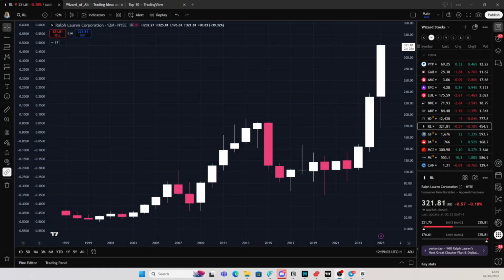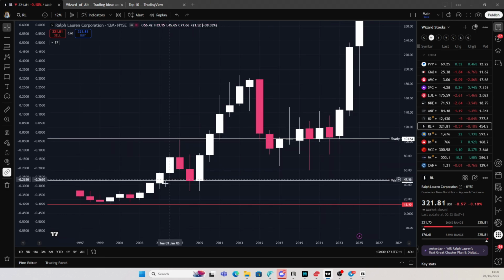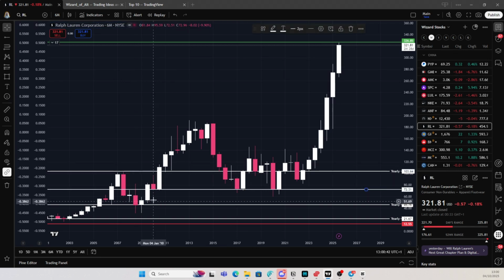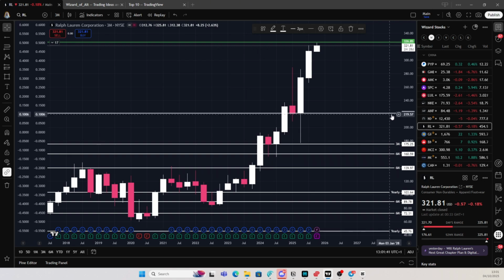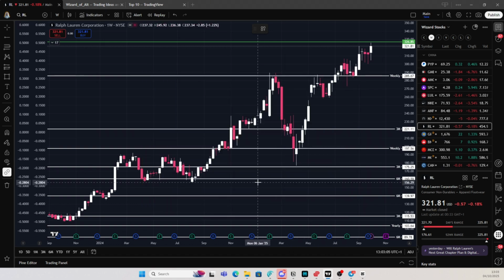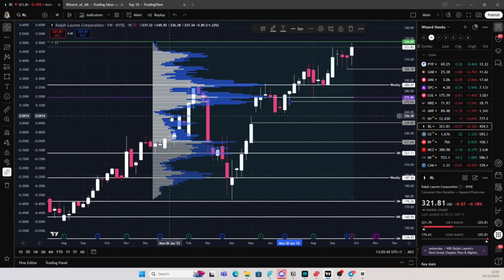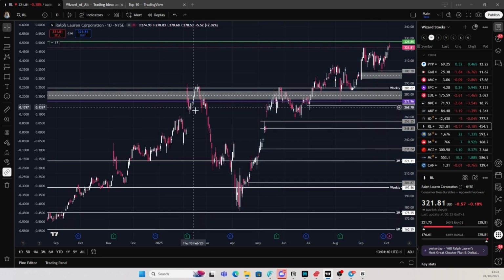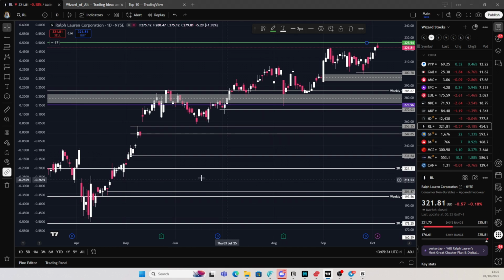Ralph Lauren is riding high! Where will it go?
Is RL galloping to new heights or heading for a fashion faux pas?

The luxury fashion king is trading at $320+ and showing some serious technical swagger! With the stock up 69% over the past year and sitting near all-time highs around $321, we're diving deep into the charts to see if this runway run can continue.

What we're covering:
🎯 Key resistance at $321 - Can RL break its fashion ceiling?
📊 Moving averages painting a bullish picture - All major MAs showing BUY signals
🔍 RSI sitting neutral at 54 - Room to run or time to breathe?
💰 Volume divergence signals - What the smart money is really doing
📈 Support levels at $291 and $278 - Where the fashion police draw the line

The verdict? TradingView's technical rating shows STRONG BUY from moving averages, but oscillators are playing hard to get with a NEUTRAL stance. Classic luxury stock behavior - expensive but worth it?

With a 25.75 forward P/E and $19.5B market cap, RL is proving that premium brands can deliver premium returns. But at these levels, is the risk worth the reward?

Drop a 🐎 if you're bullish on RL or a 👔 if you think this fashion trend is overdressed!

Trade Stocks, Forex and Commodities

None of this is financial advice. Leverage trading, including CFDs, is risky and you may lose money. Cryptocurrency is volatile and you should be prepared to lose all of your money.